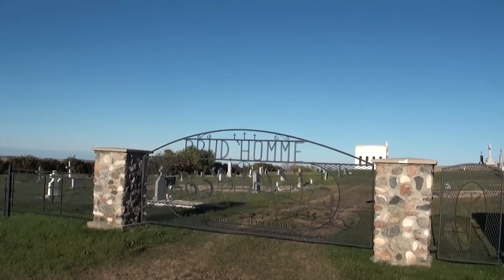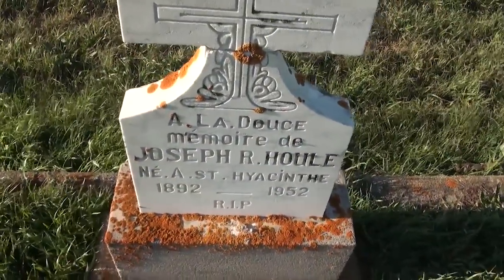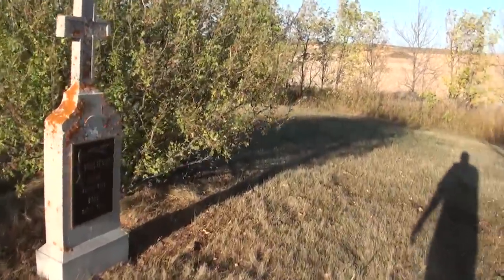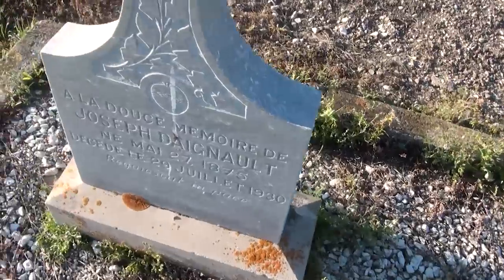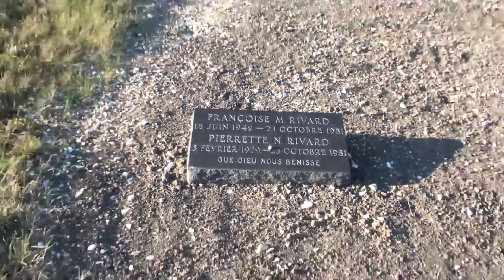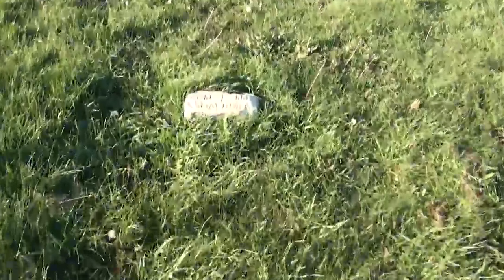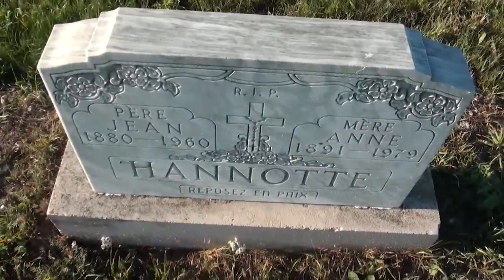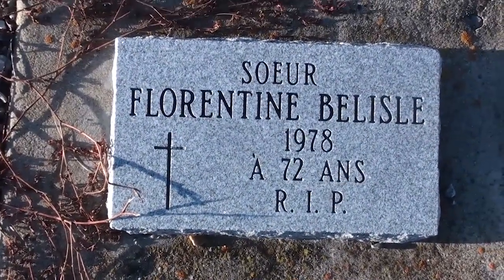Saskatchewan Graveyard Cemetery Video #37 Prudhomme Large Cemetery Part 1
Series of videos filming every tombstone in a particular graveyard and cemetery of an old church in Central Ukranian Saskatchewan.
Anyone have relatives with last name of MYLYMOK / MELYMOK / MELMOCK / SAMBORSKI or WOLOSHYN or WOLOSHZN or GRUZA or YRCHUK or YURCHAK or YURCHNAK or SLYWCHUK or BRETON or HALLISCHUK or GAYOWSKI or CHANDLER or YUZDEPSKI or STEVENSON or HUSAK or TYSHYNSKI or LAROSE or LEIBRECHT or YUZIK or DUBYK that their relatives came from the areas of Cudworth or Alvena or Vonda or Prud'homme or Fish Creek ? - I"m looking for relatives